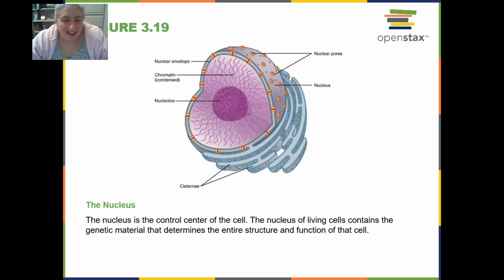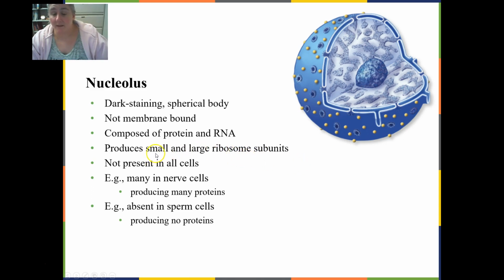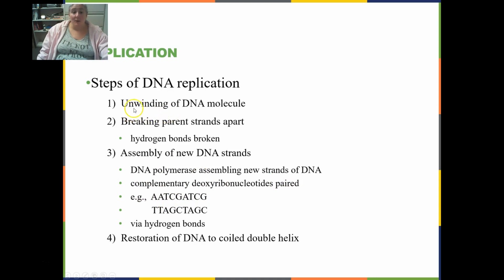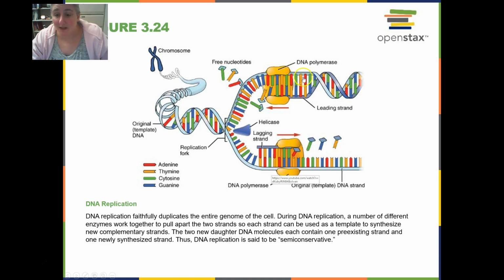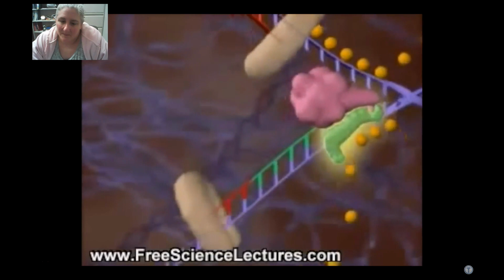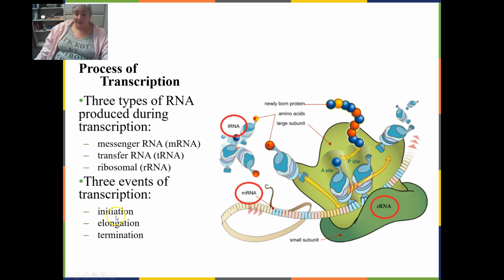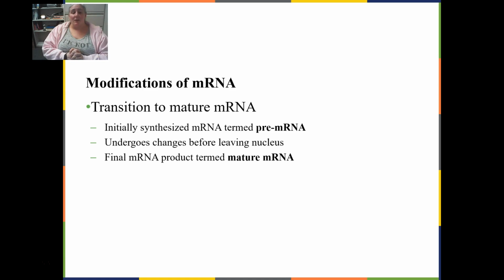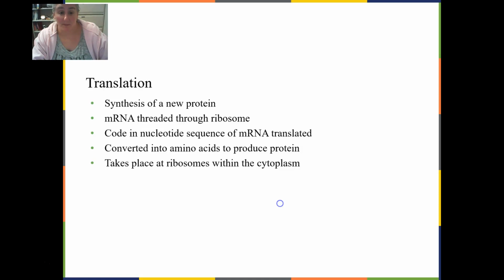Chapter 3_part 3_Anatomy and Physiology_OpenStax